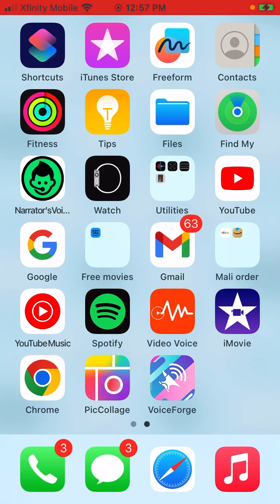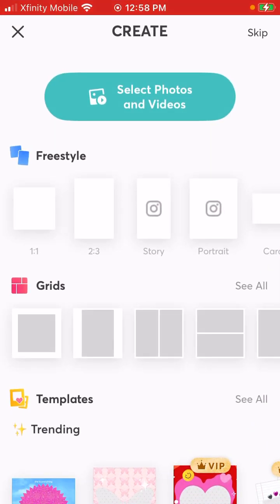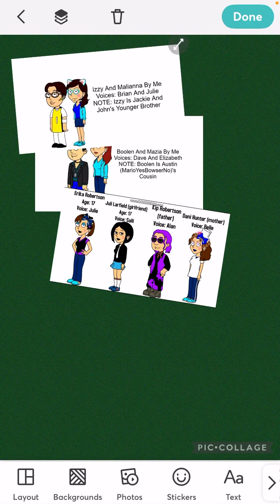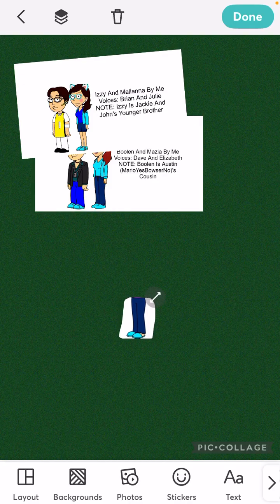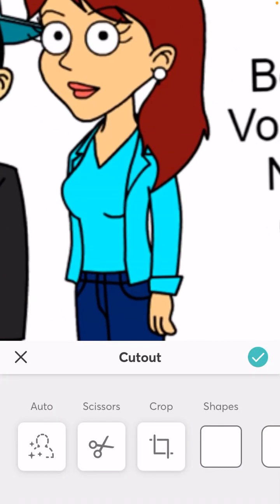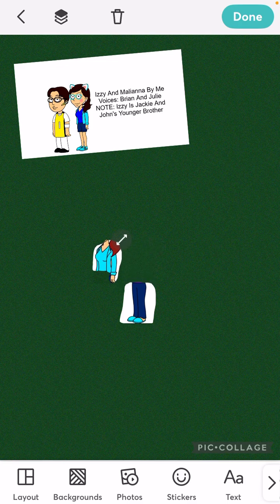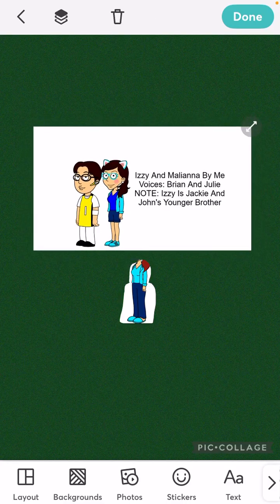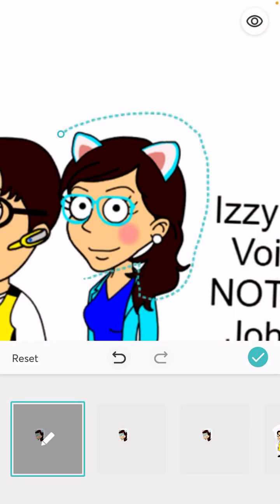How to make a character from goanimate on PicCollage episode 1 how to make jersey read description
I’m sorry forgot to tell you that it’s was my first episode video to make a character from goanimate on PicCollage by the way